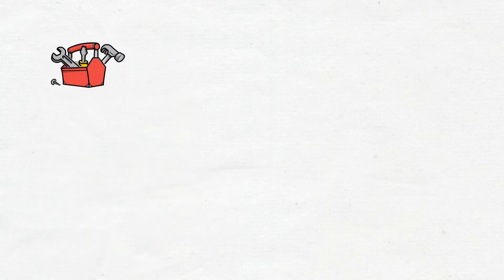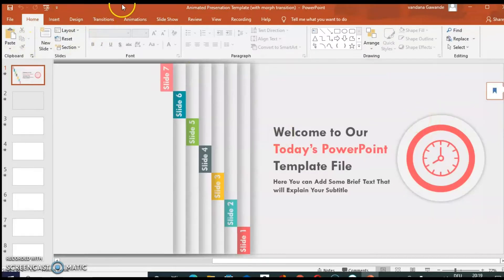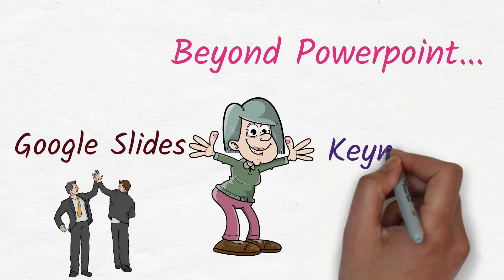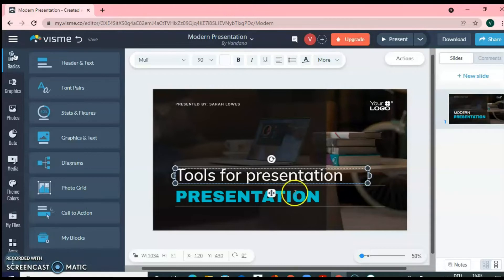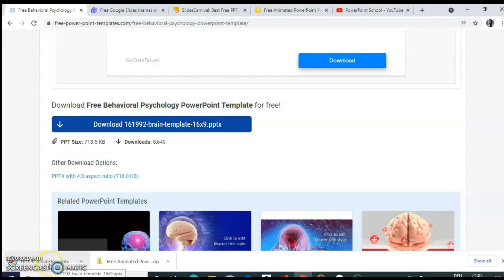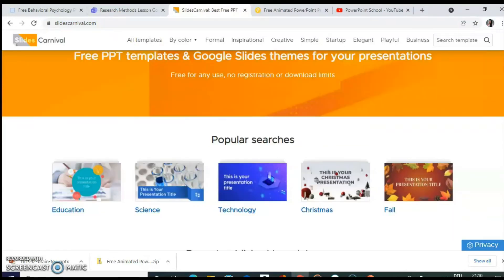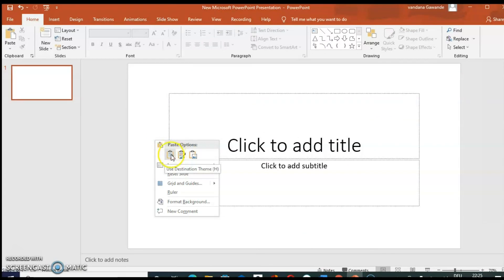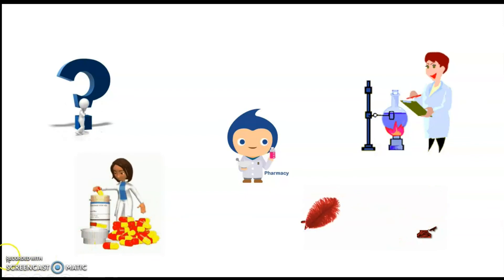Tools for powerful and effective presentation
With this video you will understand how to use Microsoft Powerpoint  and other tools such as cloud based presentations, animations, videos, ready templates effectively that can help to make your presentation really powerful.

Pharmachem vibes is a channel to create interest and fun in studying Pharmacy and difficult subjects related to Pharmaceutical Chemistry.